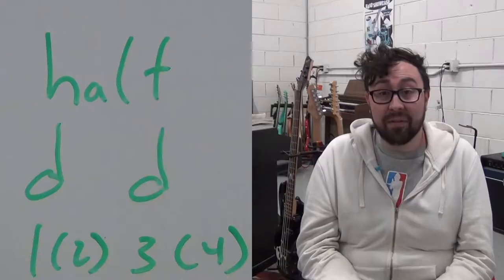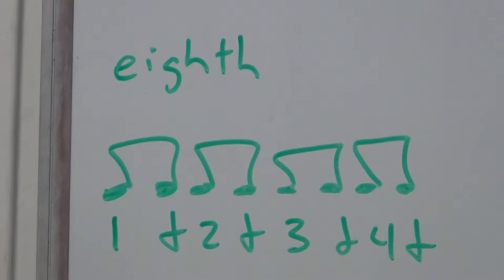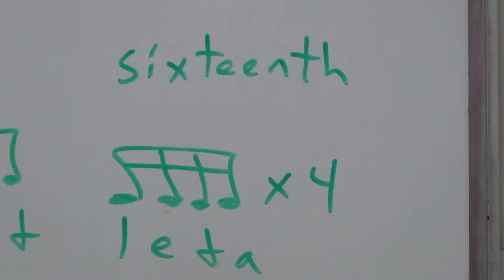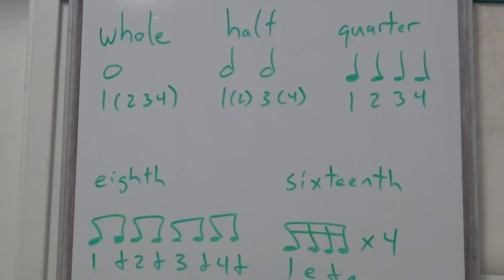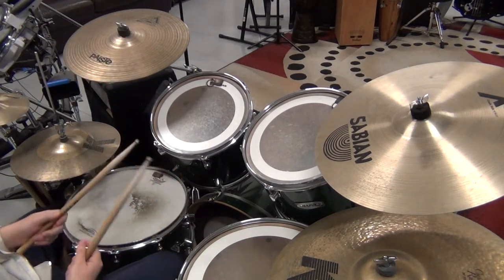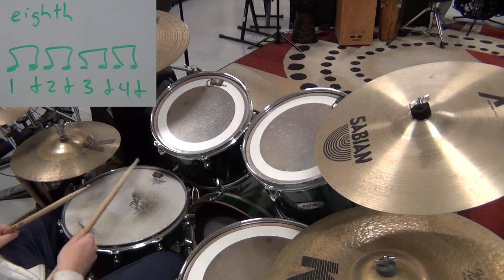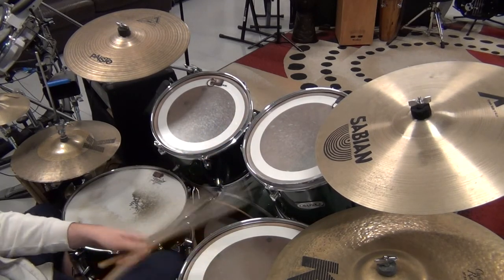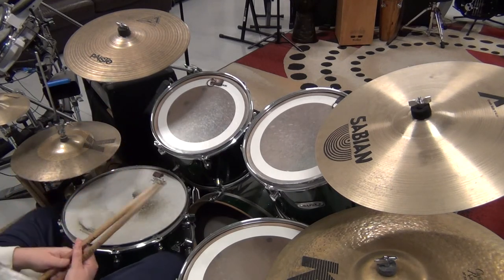Drums #2: Understand Basic Rhythmic Terminology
Understand how to think about and execute whole notes, half notes, quarter notes, eighth notes, and sixteenth notes.